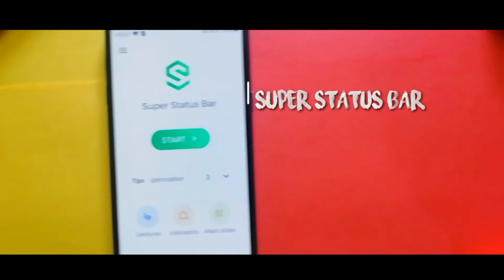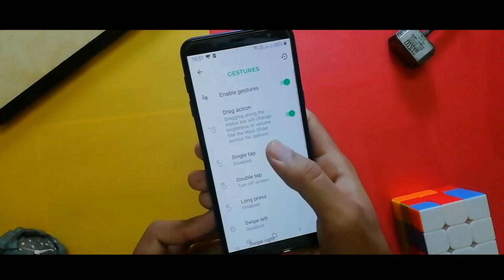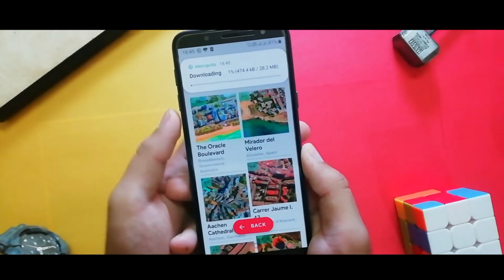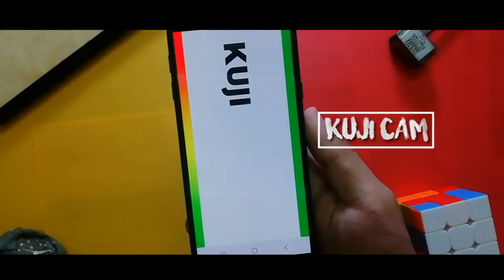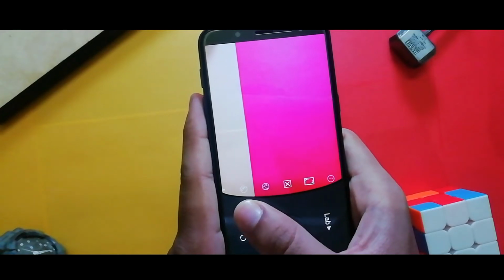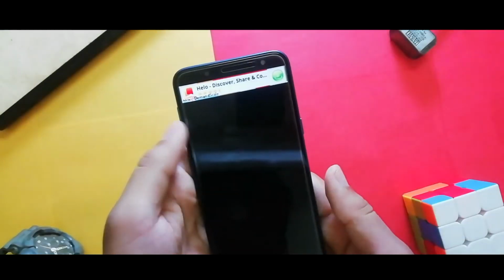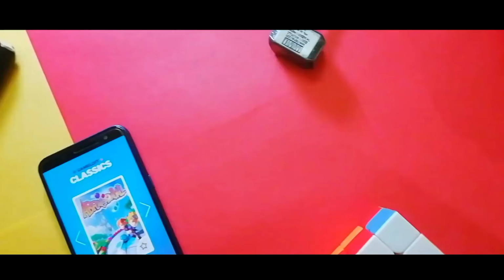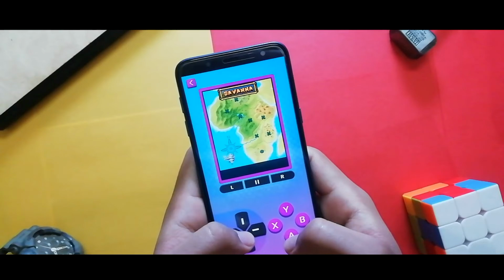Top 5 Best Android Apps - May 2020